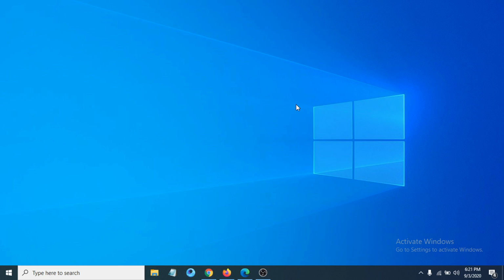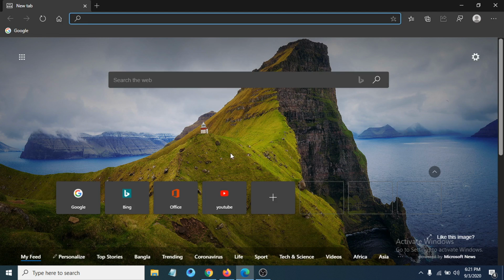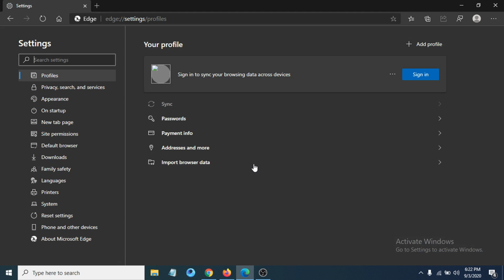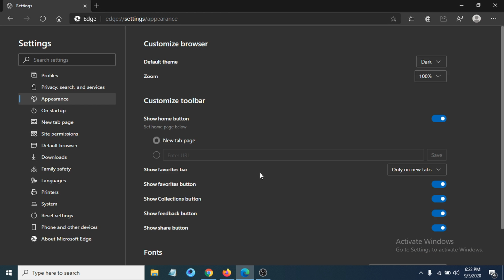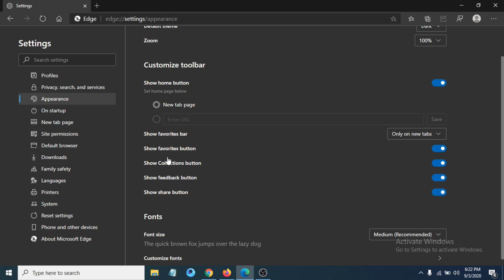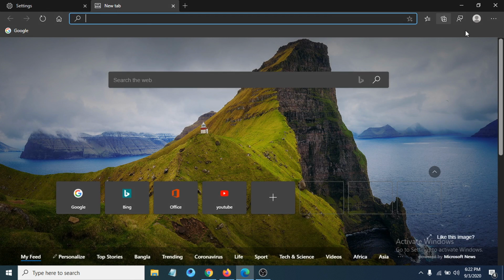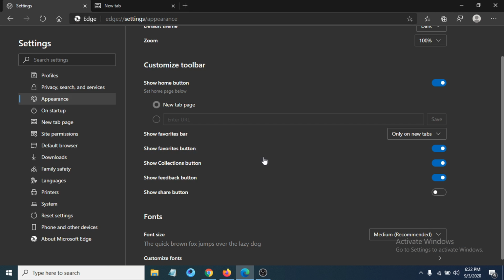How to Hide Share Button in Microsoft Edge Browser [2020]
How to Hide Share Button in Microsoft Edge Browser [Tutorial]
hide share button in new edge browser